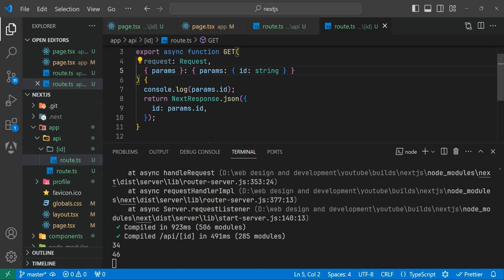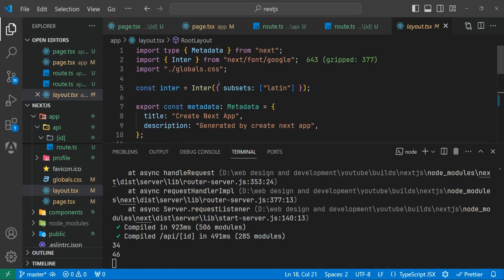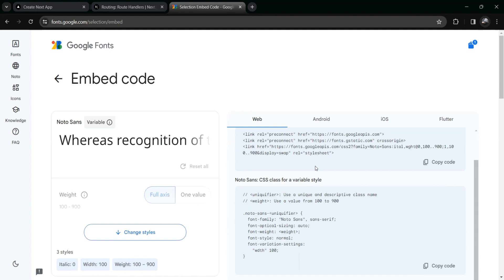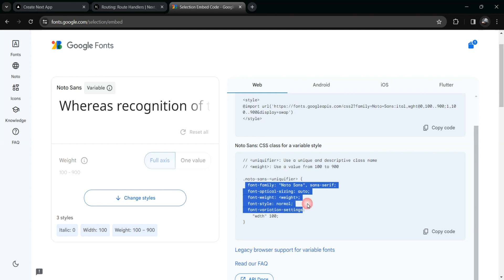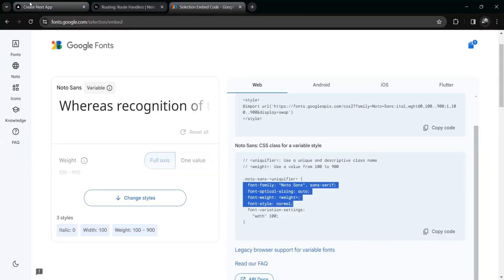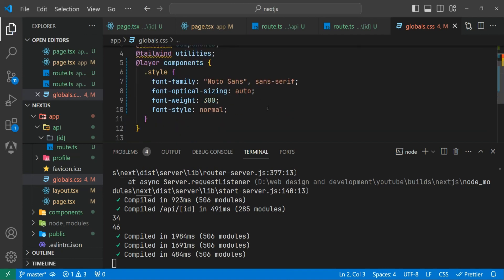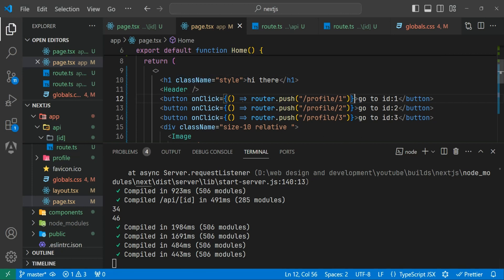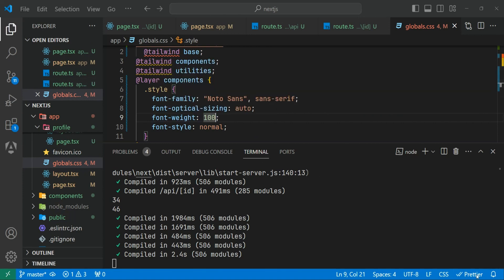Next.js Tutorial for beginners | #8 How to use Fonts in Next.js